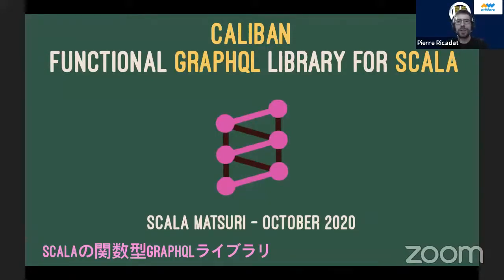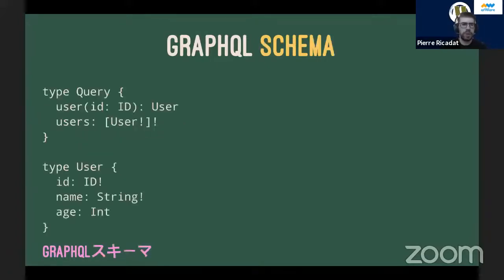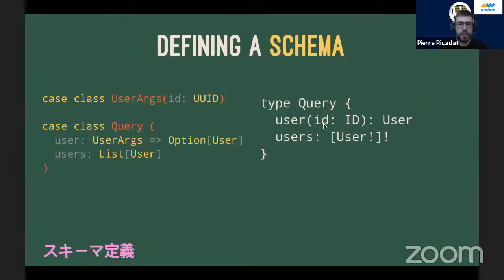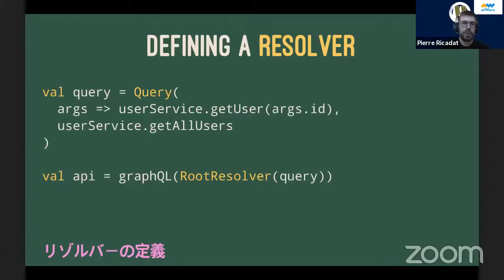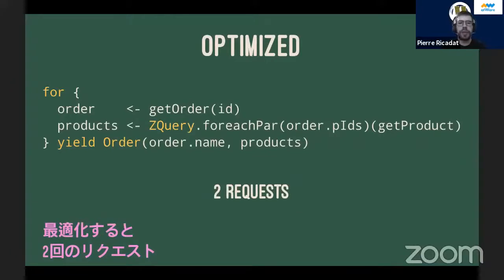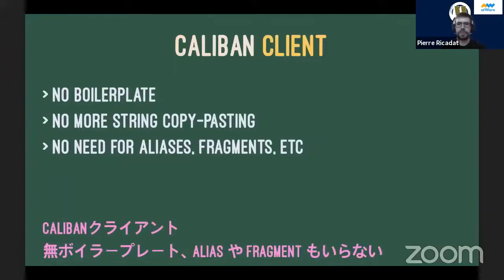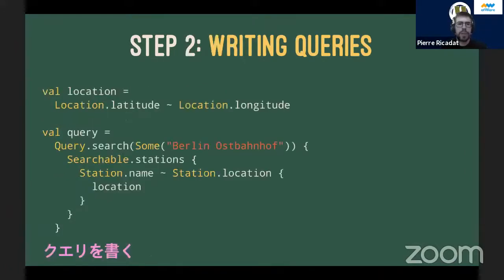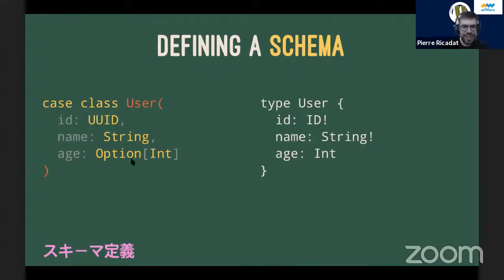Caliban: Functional GraphQL Library for Scala by Pierre Ricadat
on October 17th at ScalaMatsuri 2020